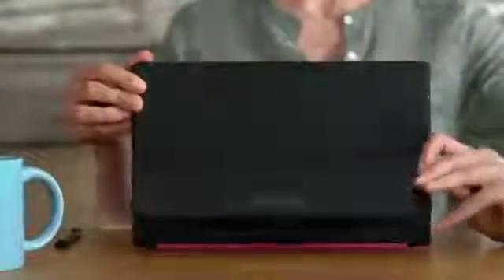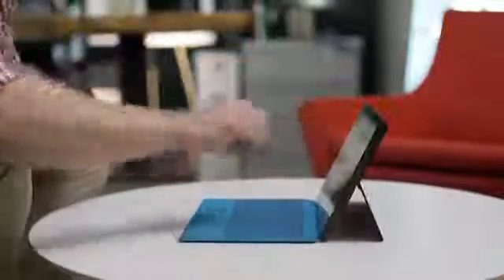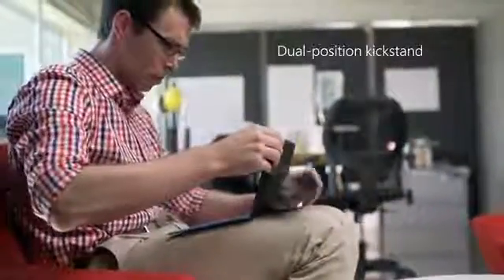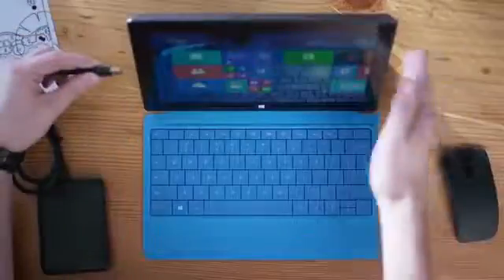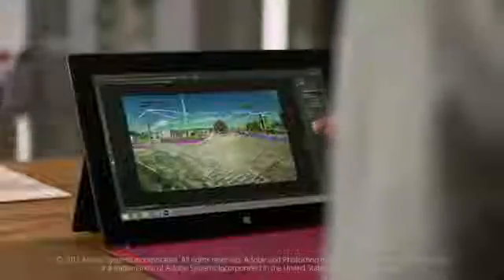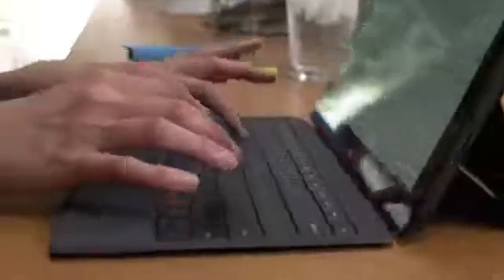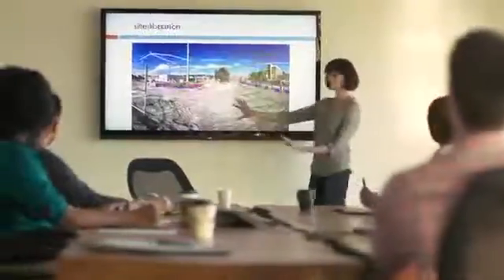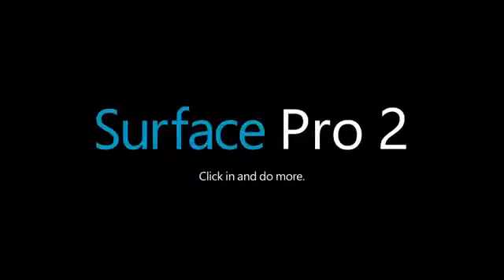Microsoft Surface Pro 2 trailer and review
surface pro 2 advanced improvements